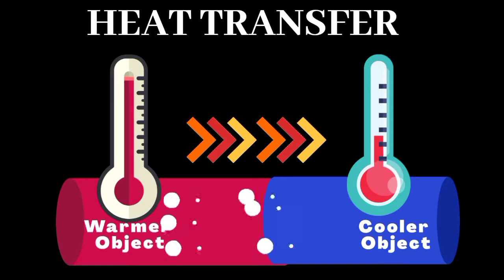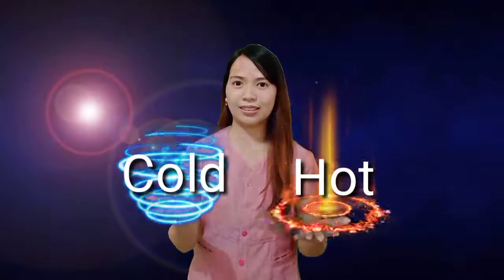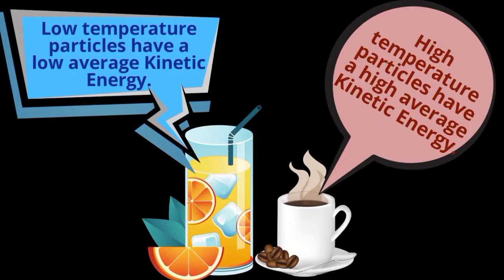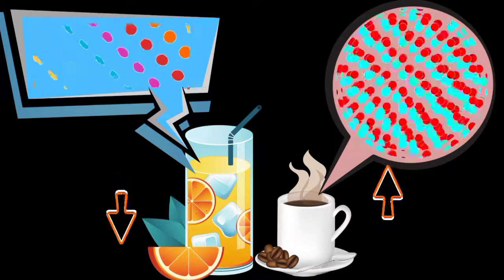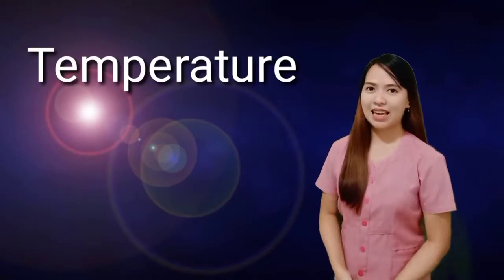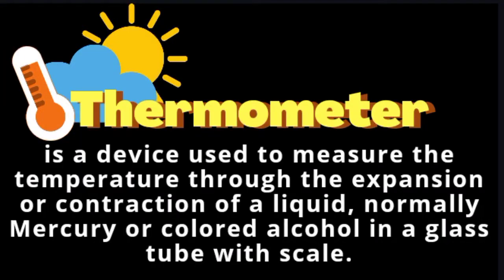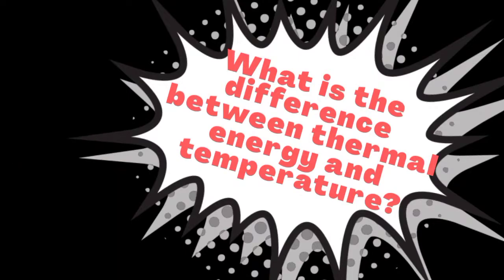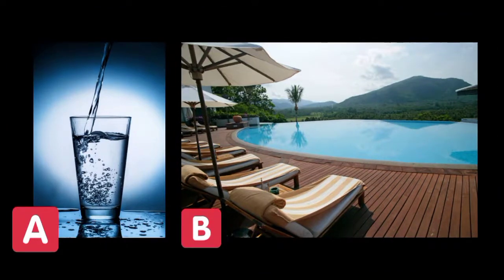Science Grade 8 Heat and Temperature Week 6 MELC